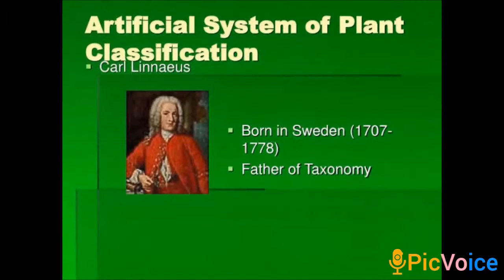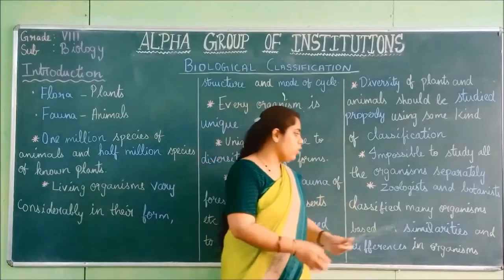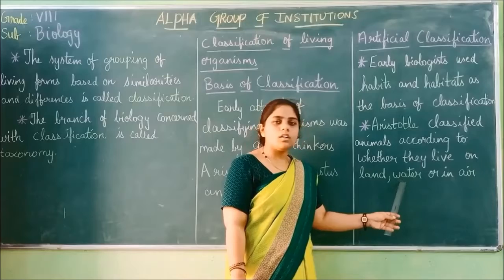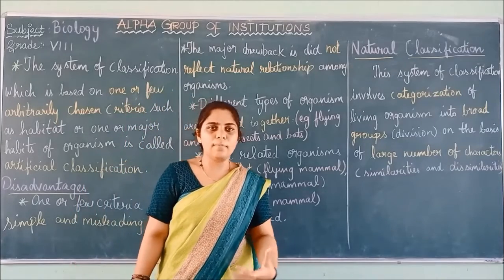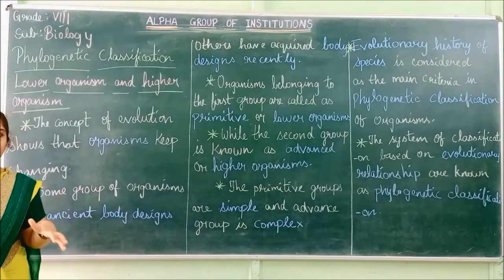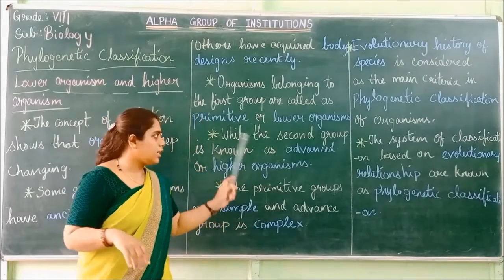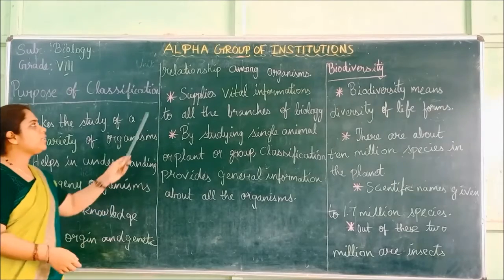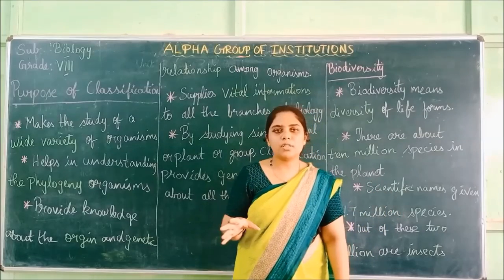GRADE VI BIOLOGY BIOLOGICAL CLASSIFICATION